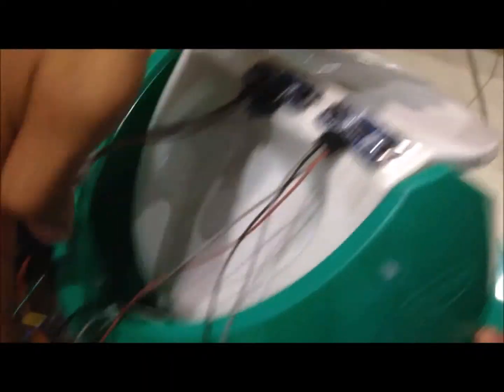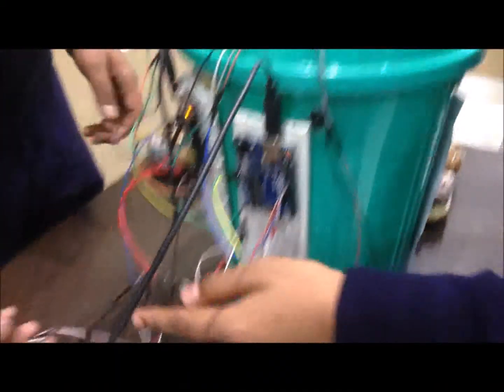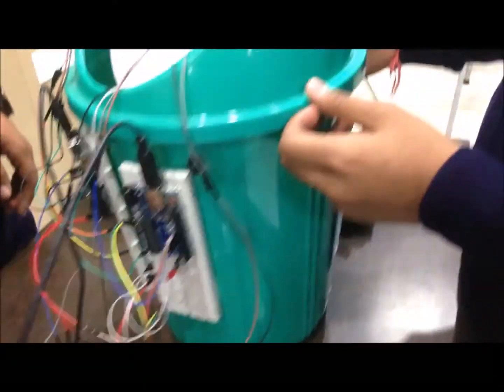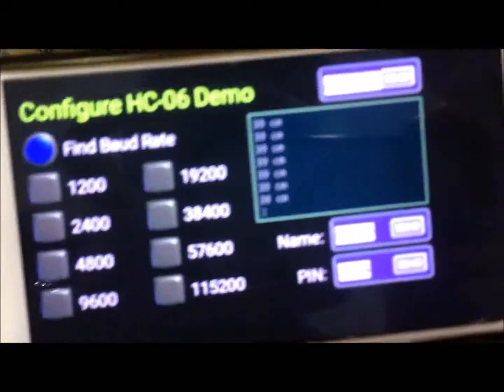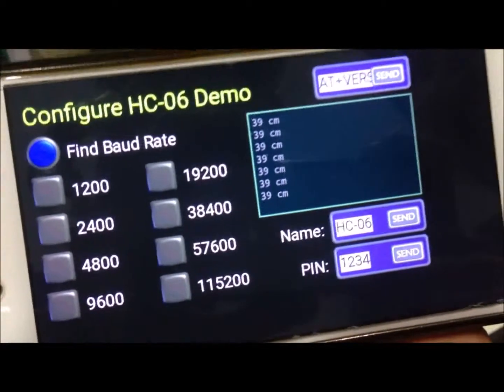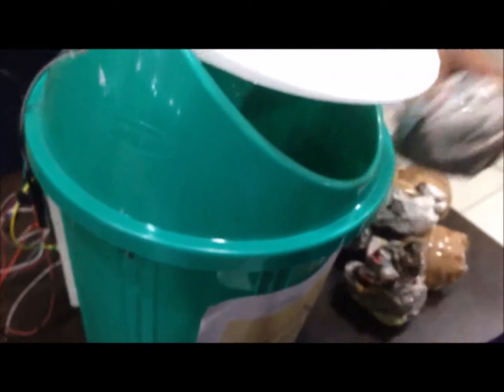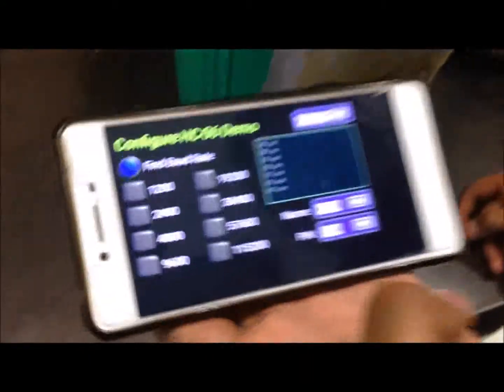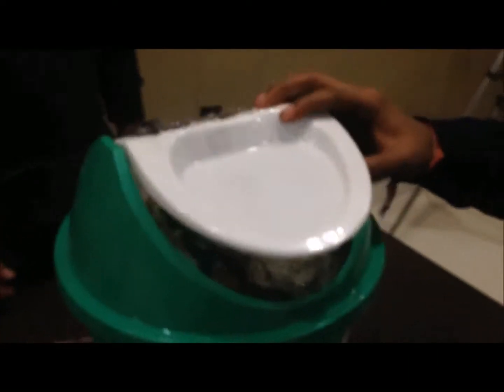Smart Dustbin Ideate - BVM USN